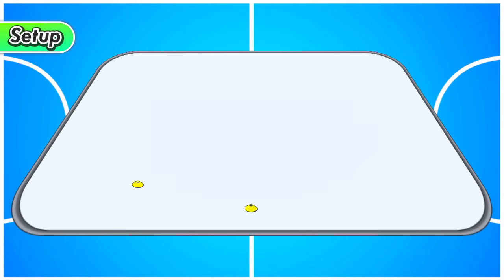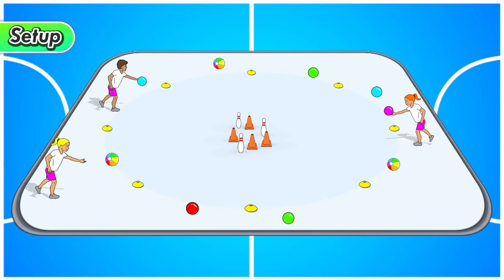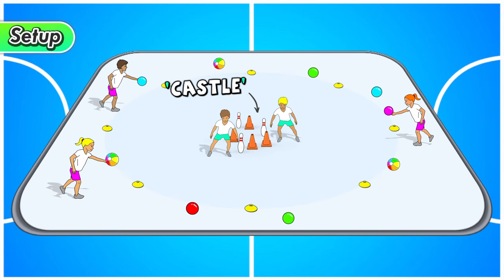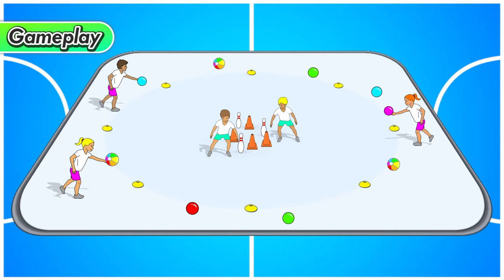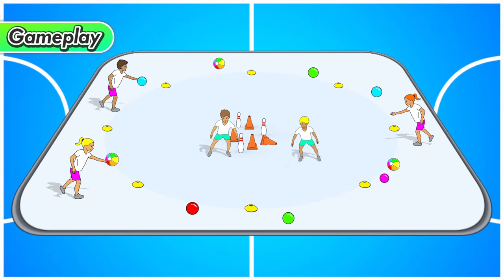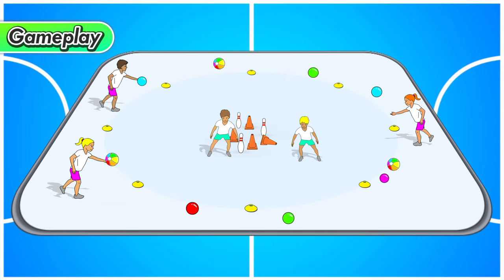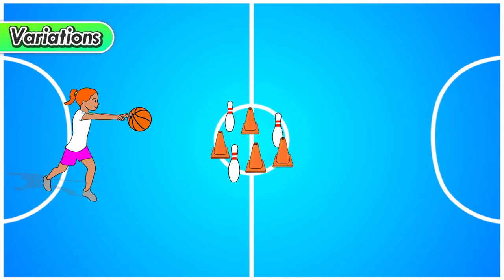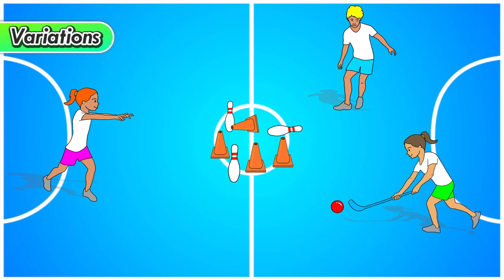Play this THRILLING throwing & defence PE game with your students: 'Protect the Castle'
Protect the castle is a great defending, reaction and target practice game that uses a variety of different sport skills

- The aim is for the attackers to throw the rocks (balls) at the castle (target pins), while the knights (defenders) try to defend the castle!

If you’re looking for complete lesson plans, have a look at these downloadable, NO PREP elementary P.E lesson plans:
• Grades K-3: Complete Kindergarten – Grade 3 PE Sport lessons pack

0:00 - Intro
0:31 - Setup
01:47 - Gameplay
02:34 - Variations